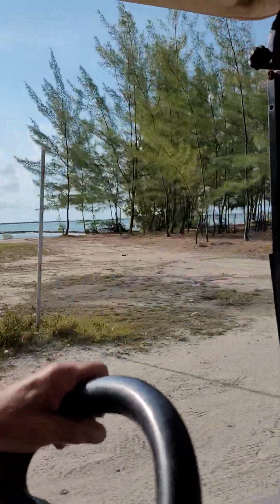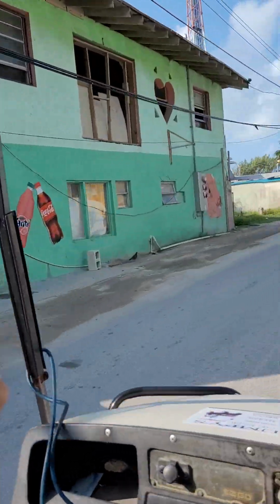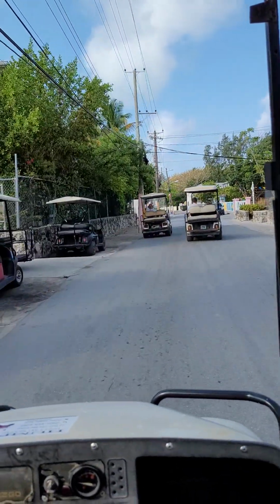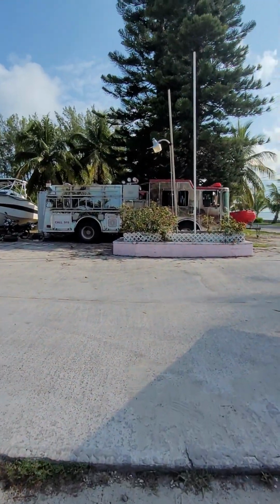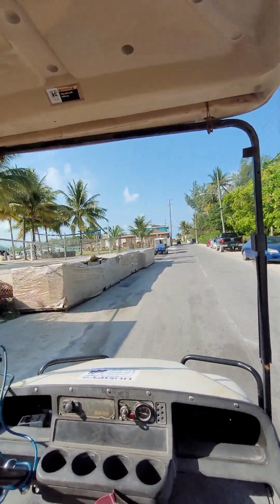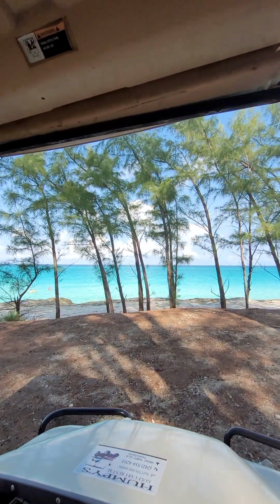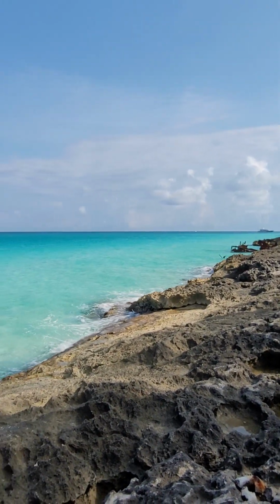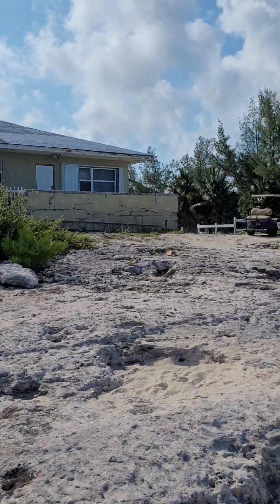Cruise MET Travel BIMINI Bahamas